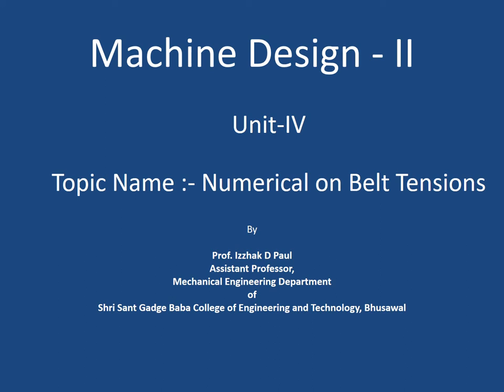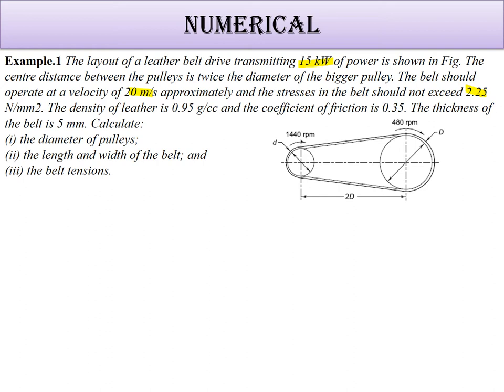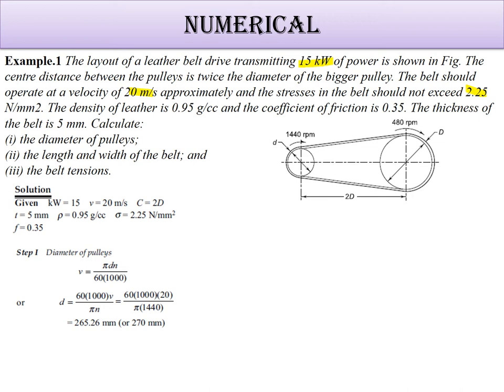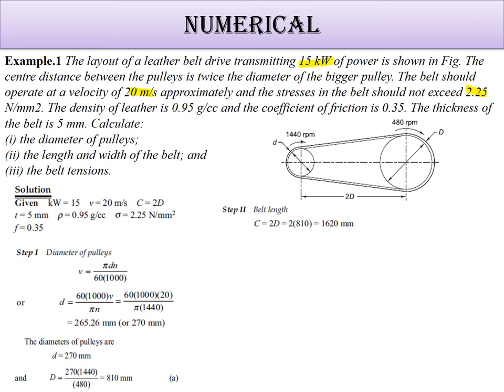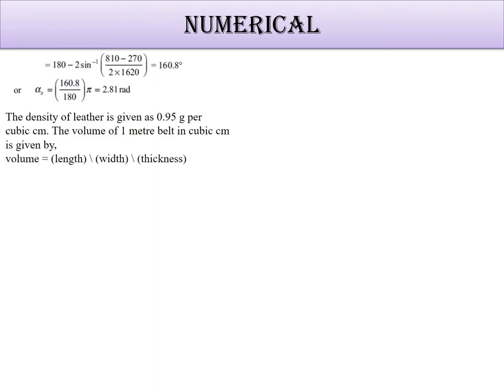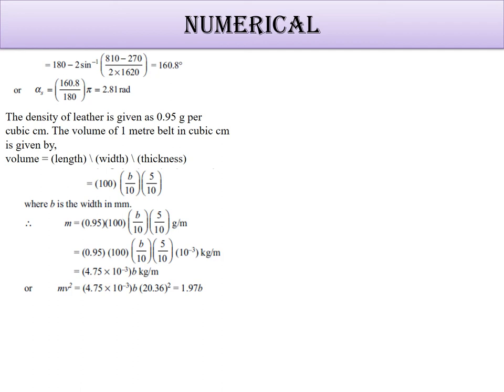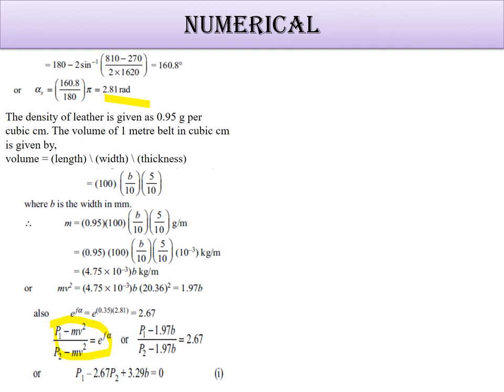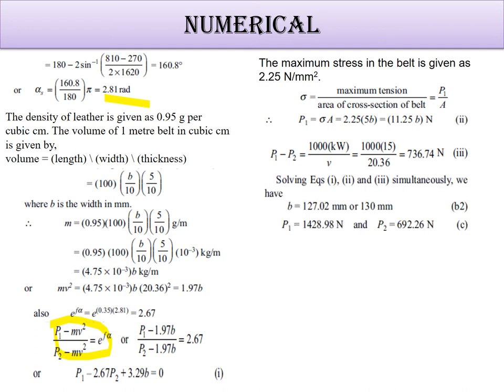71 Unit IV numerical on tension and max power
Example.1 The layout of a leather belt drive transmitting 15 kW of power is shown in Fig. The centre distance between the pulleys is twice the diameter of the bigger pulley. The belt should
operate at a velocity of 20 m/s approximately and the stresses in the belt should not exceed 2.25 N/mm2. The density of leather is 0.95 g/cc and the coefficient of friction is 0.35. The thickness of
the belt is 5 mm. Calculate:
(i) the diameter of pulleys;
(ii) the length and width of the belt; and
(iii) the belt tensions.